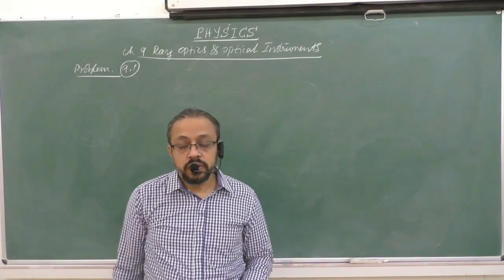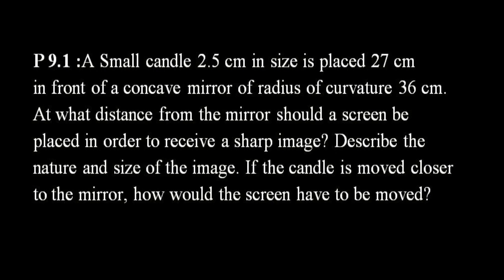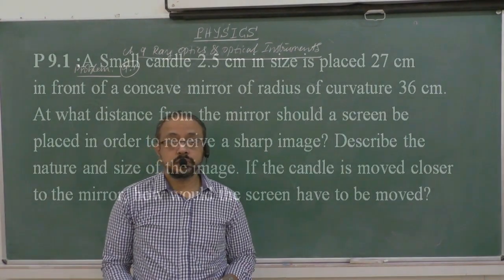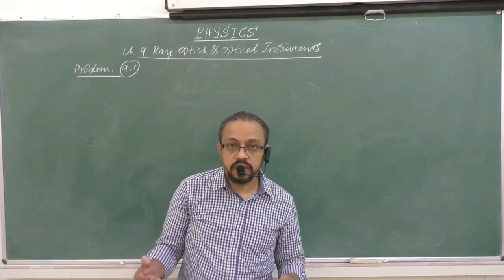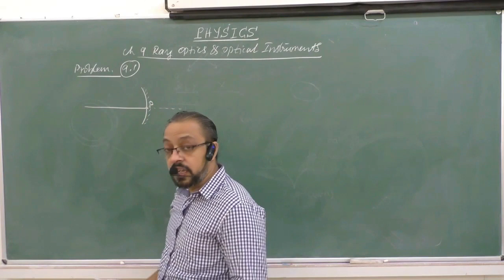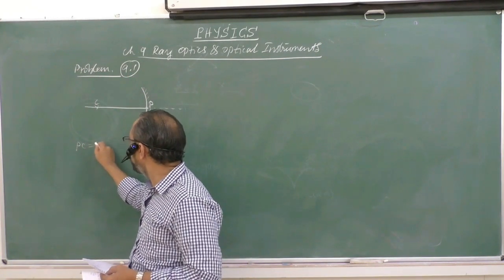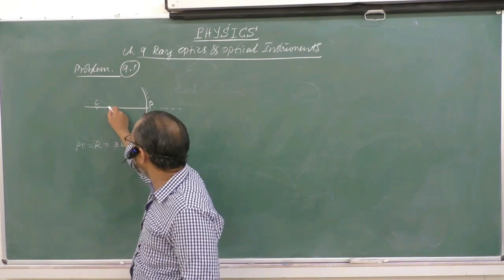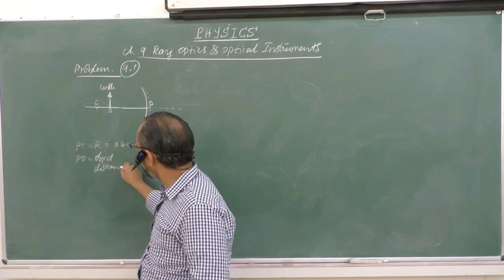II PUC - PHYSICS - RAY OPTICS AND OPTICAL INSTRUMENTS - SESSION-2-PROMO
FACULTY: RIK
SUBJECT: PHYSICS
TOPIC : RAY OPTICS AND OPTICAL INSTRUMENTS